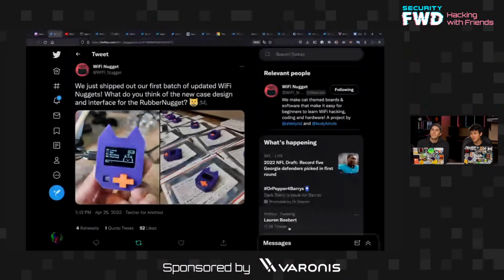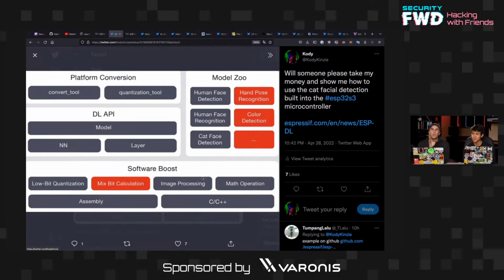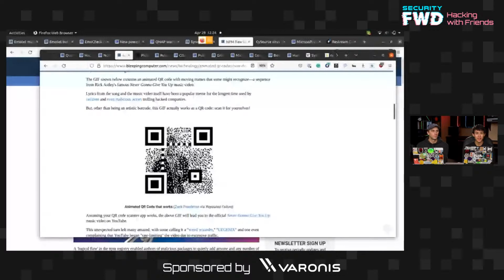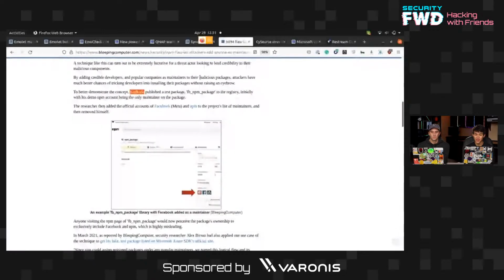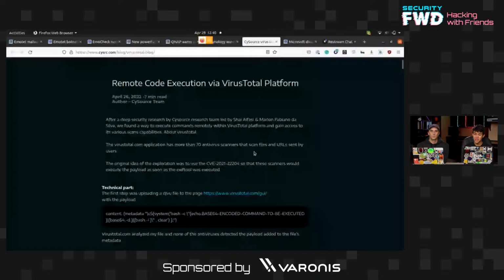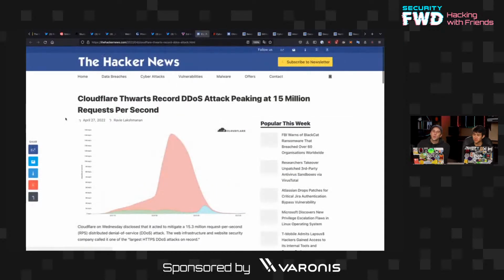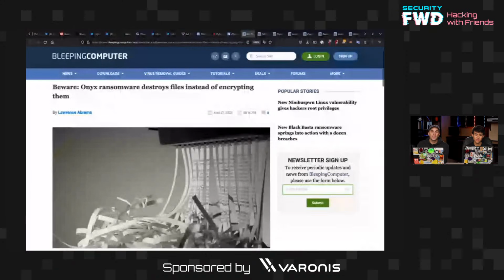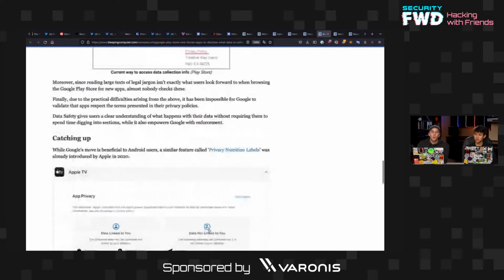ESP32 S3 Release, QR Code Gifs, and More! - Weekly Security News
Join our security researchers as they discuss the latest hacking tools and cyber security news of the past week.

Chapters:
0:00 Countdown
1:57 Intro
2:55 WiFi Nugget Updates
7:50 Hak5 Scada Hacking Video
10:10 ESP32 - S3
15:22 QR Codes hacks
18:32 SSDP Hacking
19:30 How to respond to a Ransomware attack
22:35 QR Code Gifs
26:10 RFC 9116
29:40 NPM Attacks
31:55 Hybrid War in Ukraine
34:45 Fake News
36:05 Echo Speaker Targeted Ads
38:58 RCE on VirusTotal
41:40 OMG Cable
43:40 NSO Group
47:30 Update Zoom
48:26 Fake Audacity
49:30 DJI Signals aren't actually encrypted
51:00 Record DDoS Attack
52:35 Nimbuspwn
55:40 Chinese Hackers Target Russian Military
57:15 Onyx Ransomware
58:05 OAuth Tokens Breached
59:40 Emotet
1:01:45 Top Exploits of 2021
1:03:40 Black Basta Ransomware
1:05:15 Coca-Cola Breach
1:06:25 Google Play Store Privacy
1:08:06 North Korea Targets Journalists
1:09:50 Bug Bounty
1:10:42 Closing thoughts